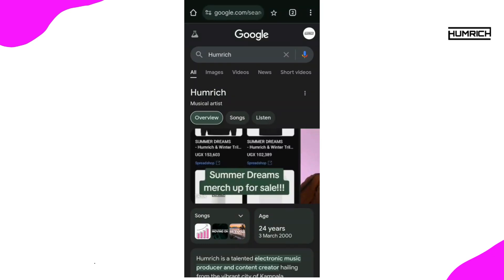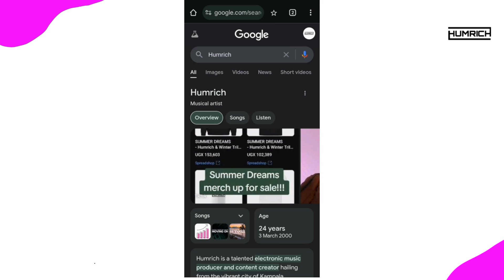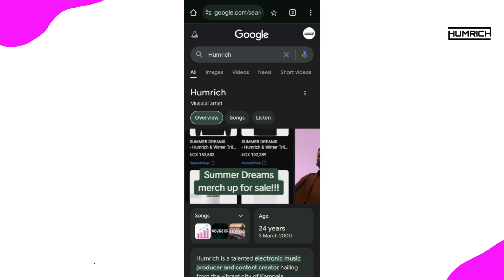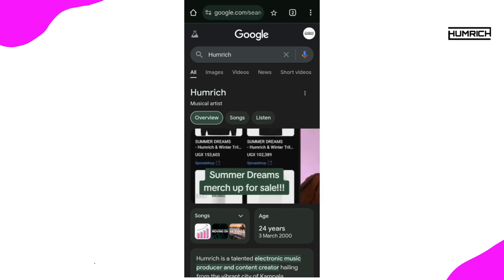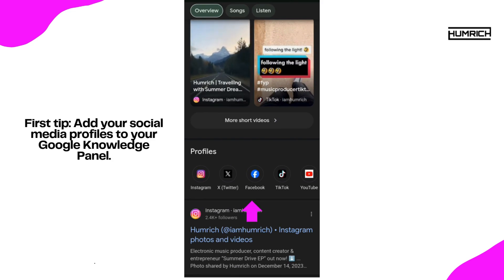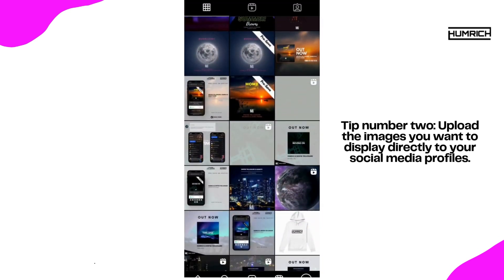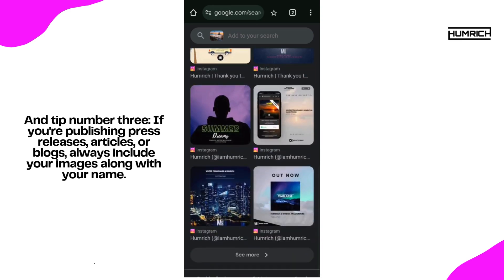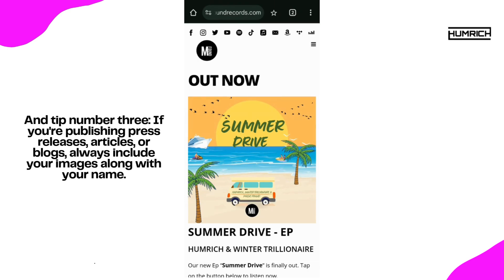New Feature Alert: Adding Multiple Images on Google Knowledge Panels!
Hey everyone, welcome back! Today, I’ve got an exciting update that many of you have been asking about—how to add multiple images to your Google Knowledge Panel. It looks like Google is rolling out this feature to all entities with a Knowledge Panel, and I’m here to give you some quick tips on how to make sure the right images show up.